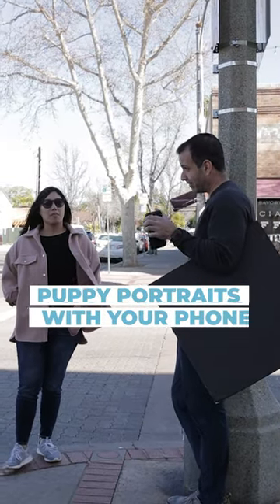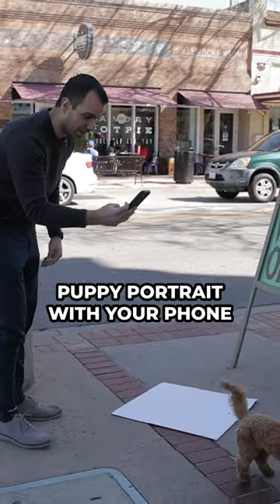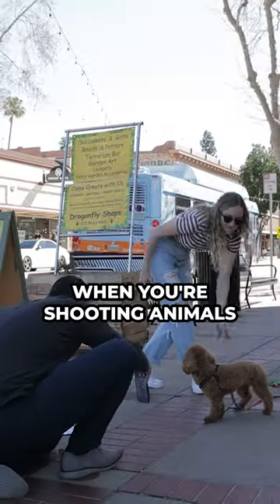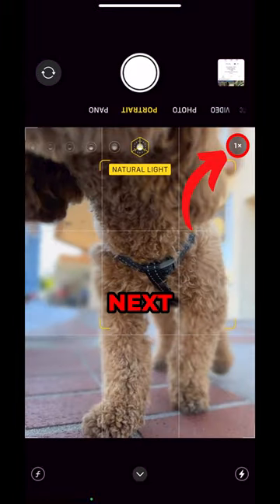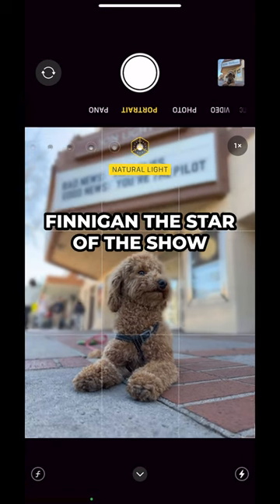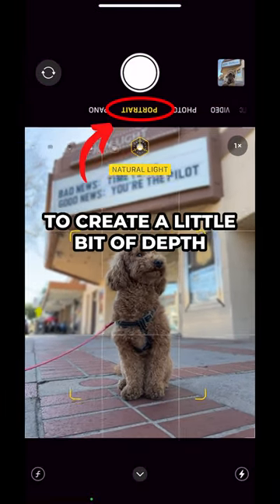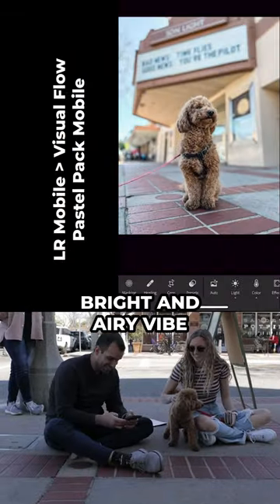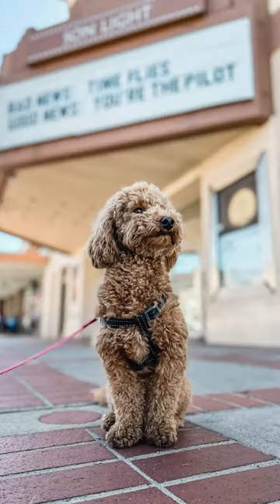Puppy Portraits with Your Phone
Here are some simple tips to turn your furry friend into a star model with just your phone!

➡️ Jump into our FREE 1-Hour photography masterclass via the link in our profile